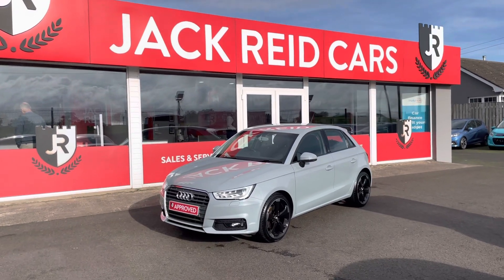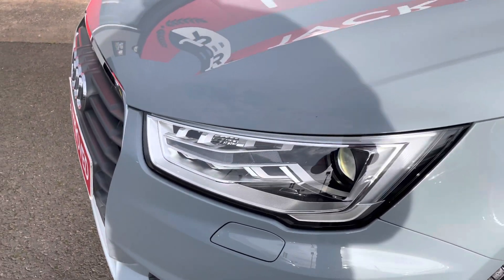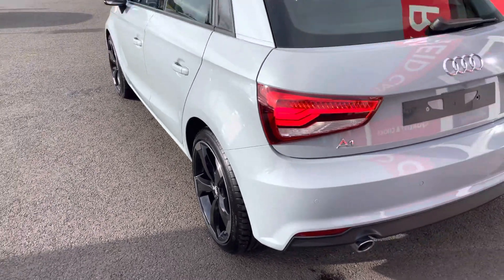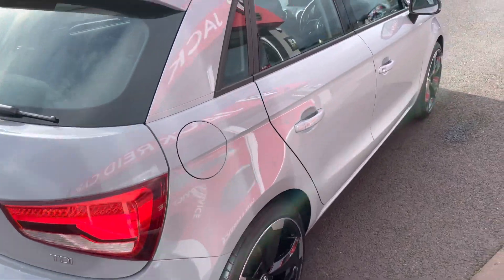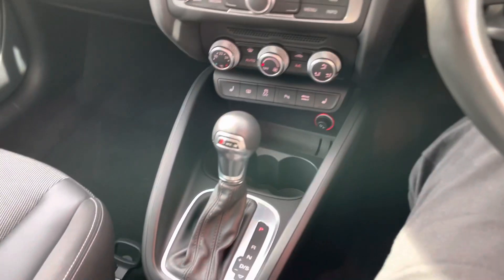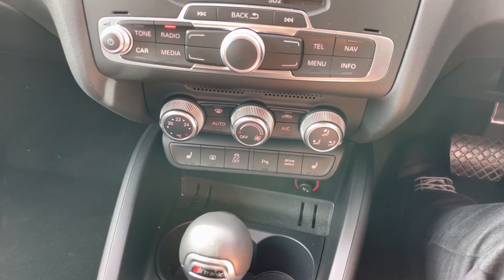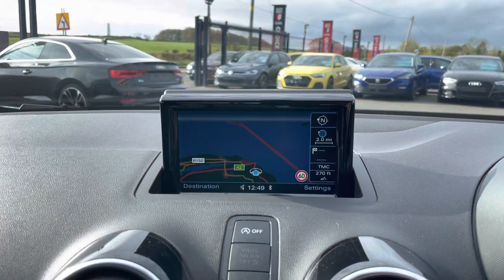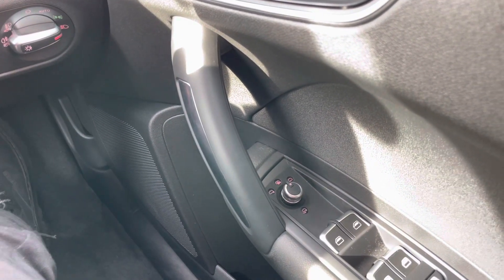Arrow Grey Audi A1